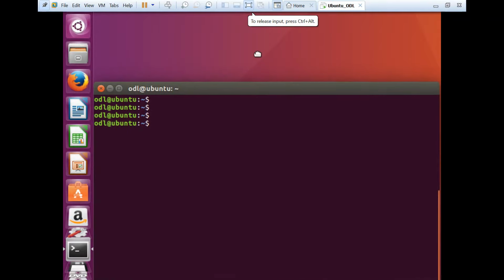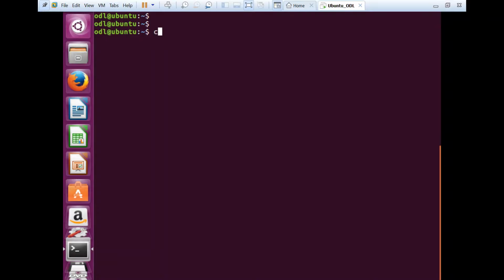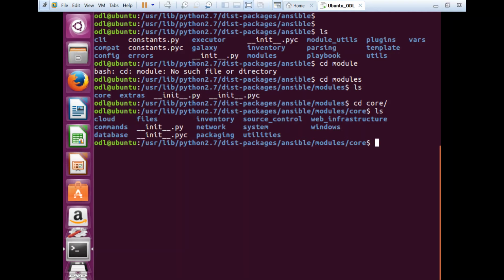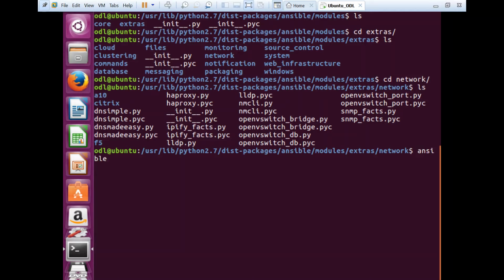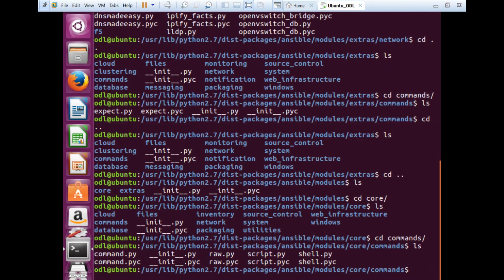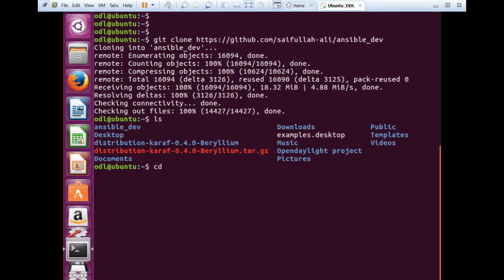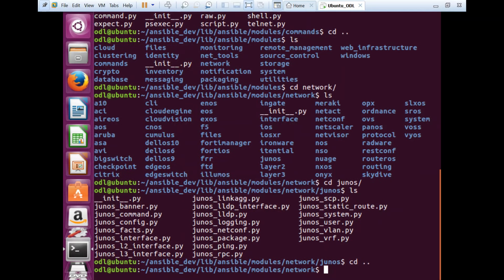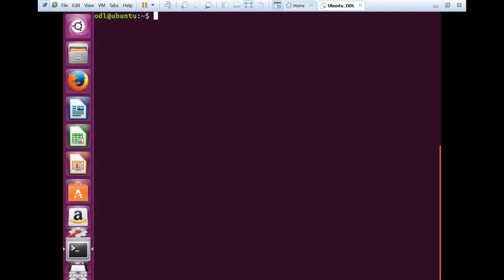Ansible Quick Start Installation